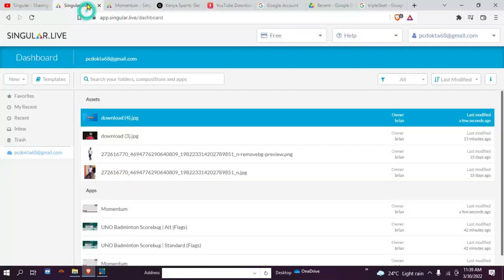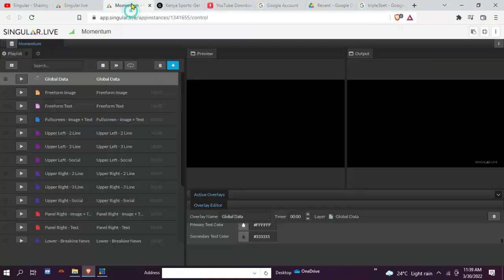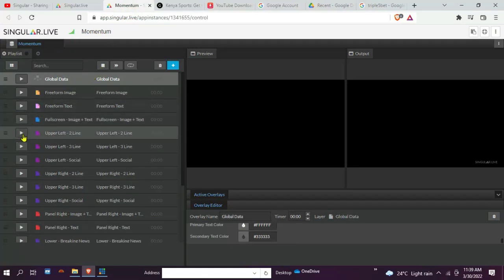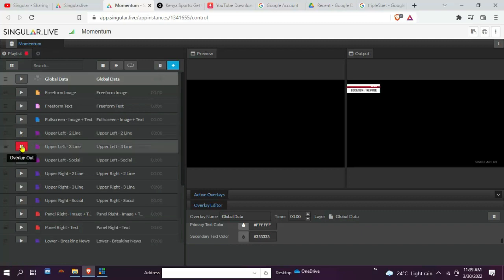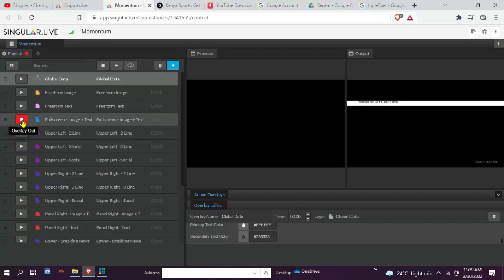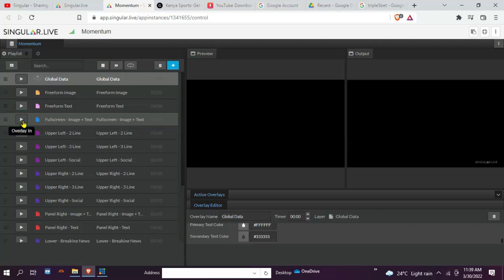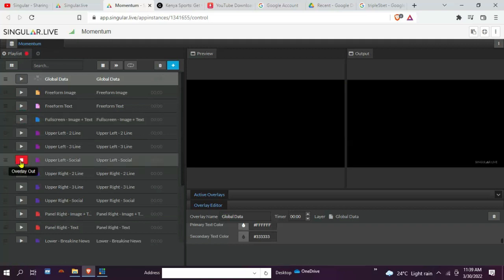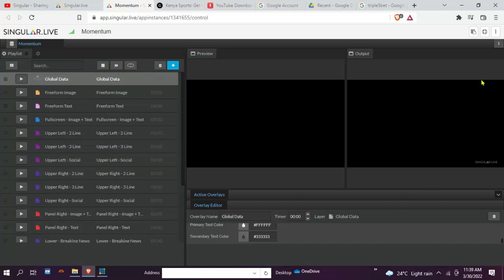SINGULAR LIVE INTERGRATION WITH VMIX OUTPUT PROFFESIONAL BROADCAST GRAPHICS/LOWERTHIRDS/SCOREBOARDS/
The revolutionary cloud-based overlay platform. Professional broadcast graphics for everyone.
Hey Folks!
subsscribe Now For More updates
For this graphic package